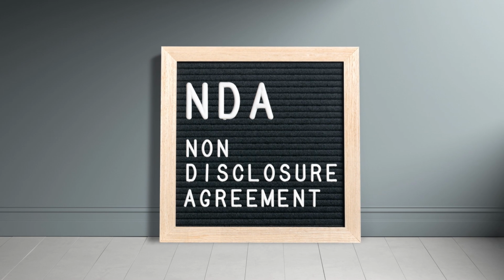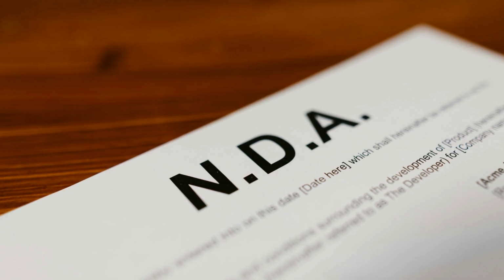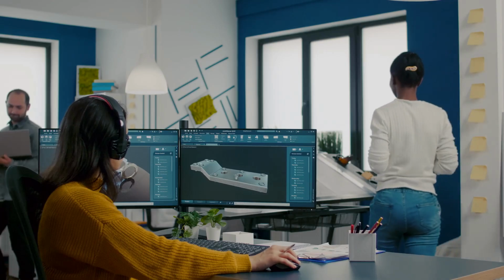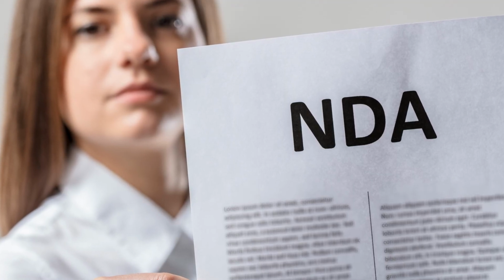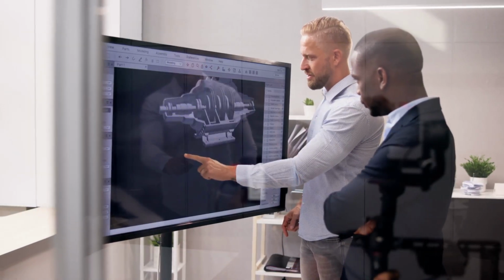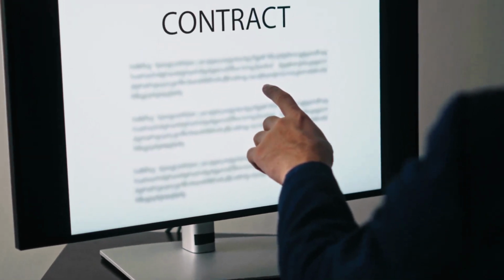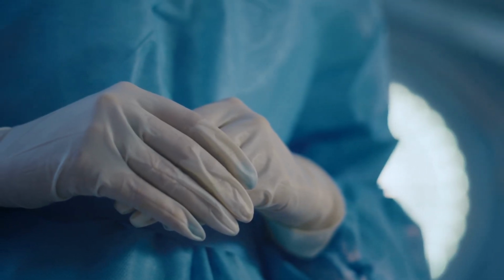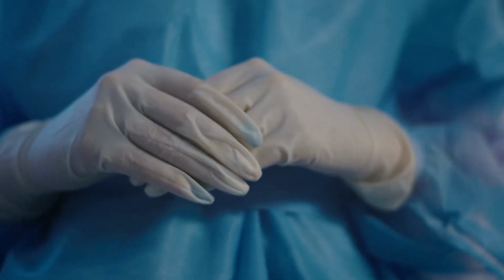NDA vs NNN: What Foreign Companies Must Know Before Working with Chinese Suppliers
My background includes working experience at two Global Top healthcare giants (Sanofi and Medtronic), and Currently working at one of Top law firms in china.What i can do for you:
1.Based on Chinese law, Drafting professional legal documents for foreign companies with Chinese suppliers, including NNN AGREEMENTS(NDA, NON-USE, NON-CIRCUMVENTION), Various Agreements and contracts.
2.Help you to file and apply for trademarks, and design patents in China.
3.Provide legal support for handling dispute with chinese companies or suppliers.